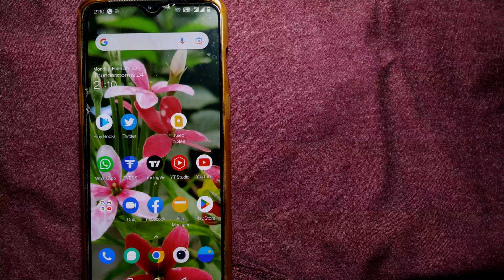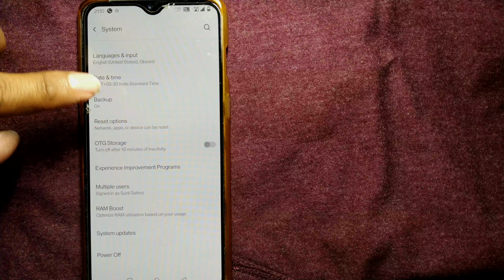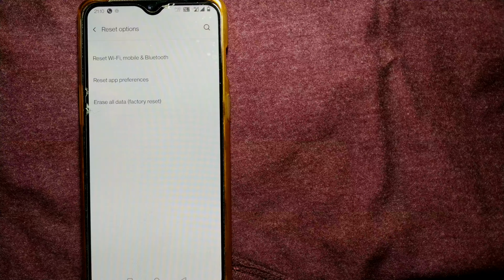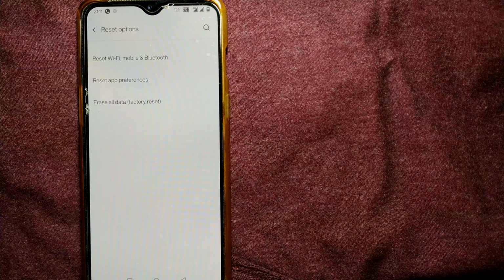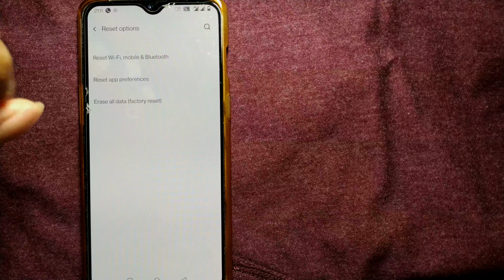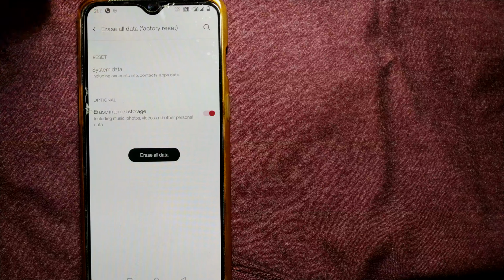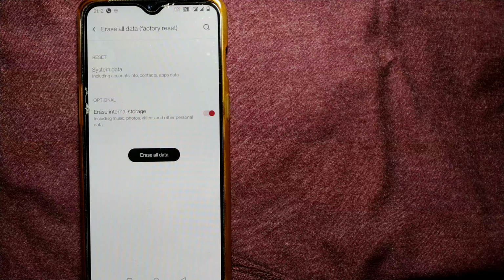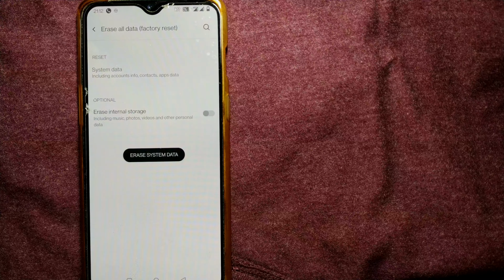How to Factory Reset Your Android Phone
How to perform Factory Reset on Android smartphone?
Tap Settings.
Tap General & Backup and reset or reset options
Tap Factory data reset.